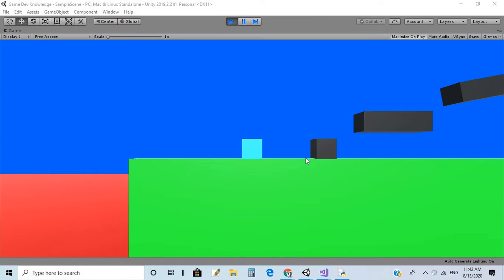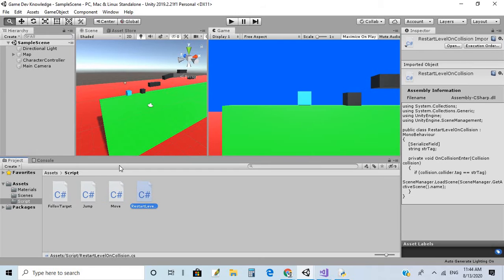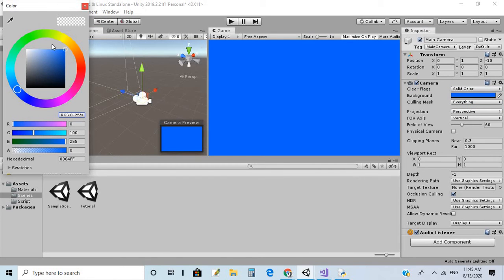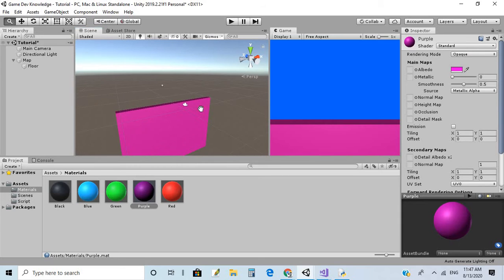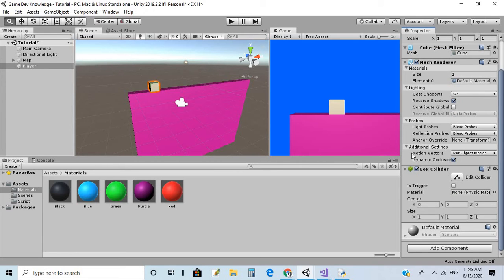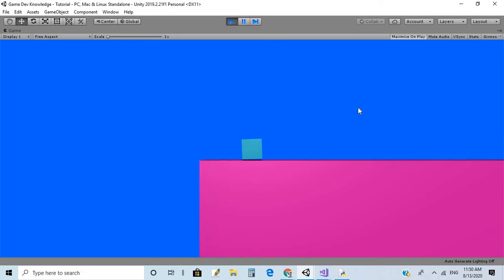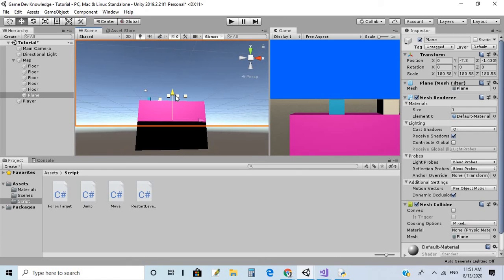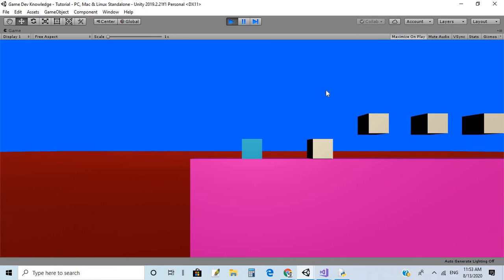Tutorial (making easy games)!